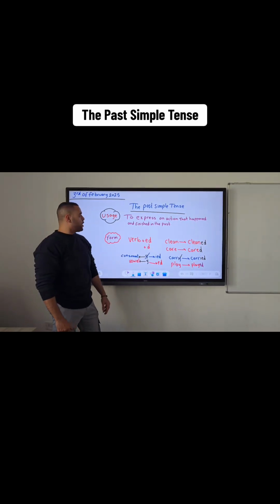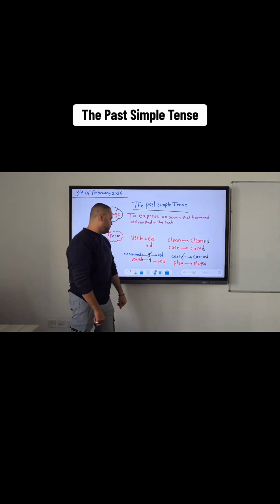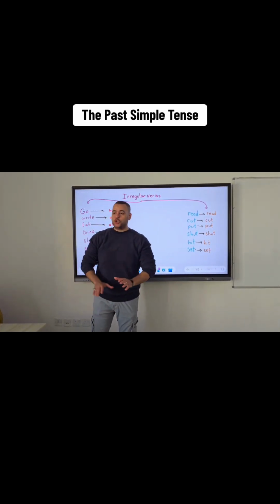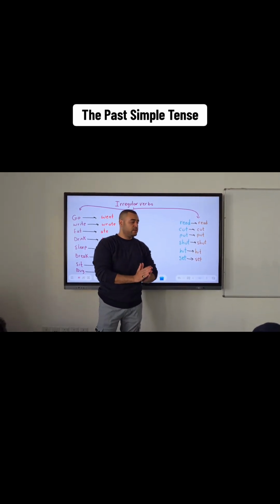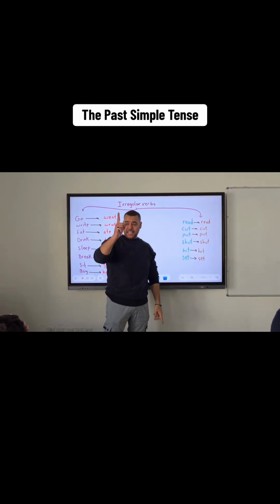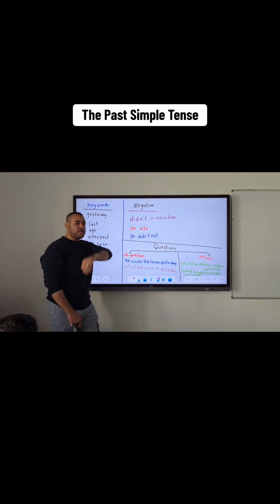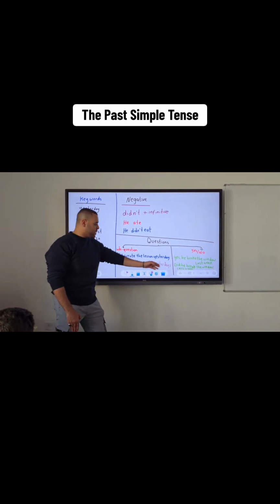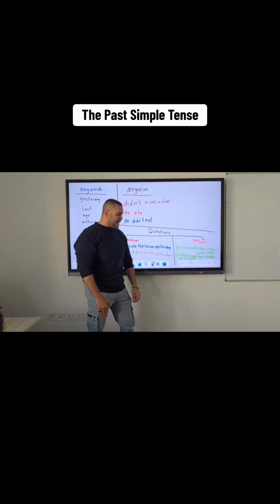The past simple tense